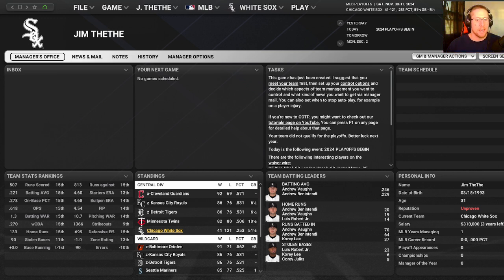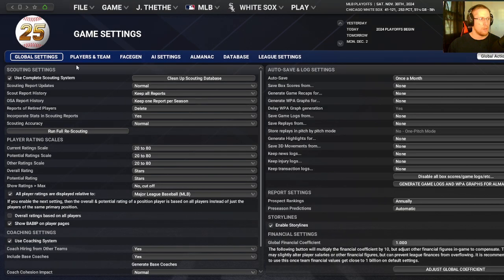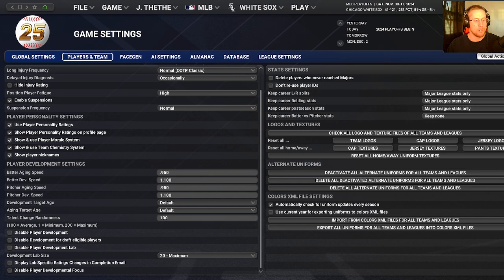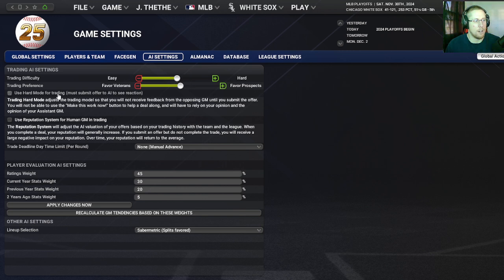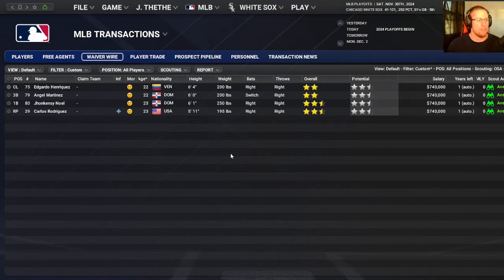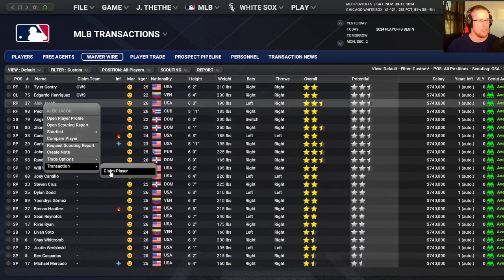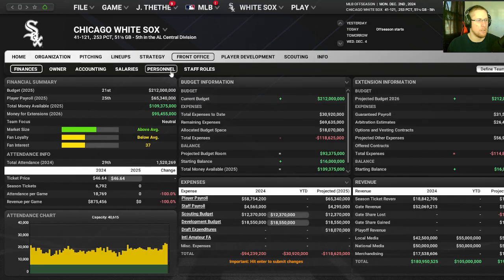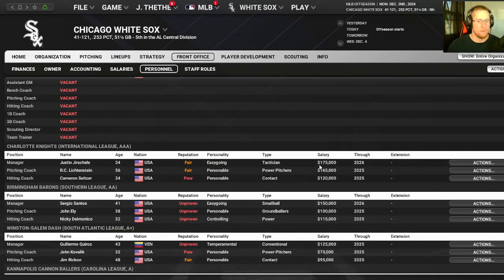Out of the Park Baseball 25 - Fixing the White Sox - Ep. 1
Link : youtu.be/1zmJ_4kGYUU